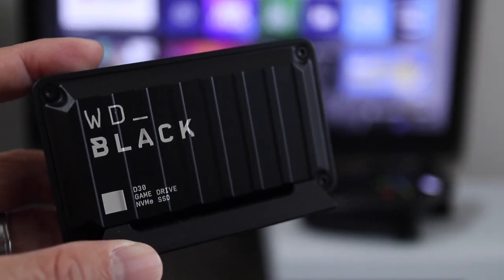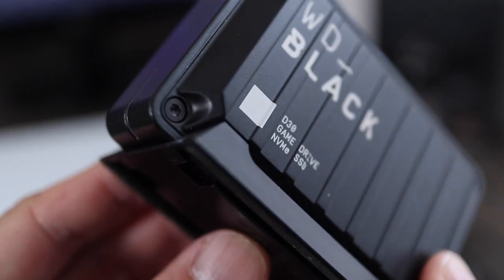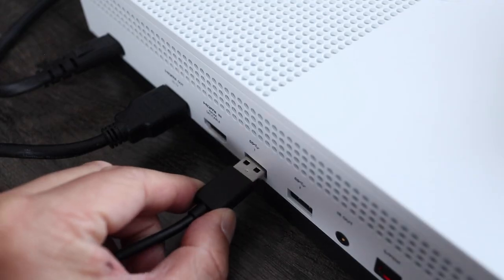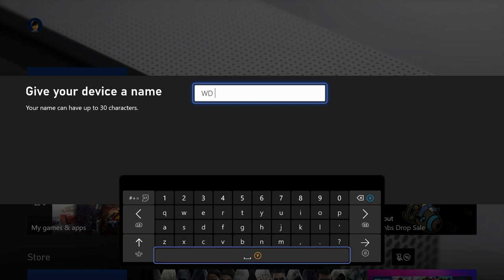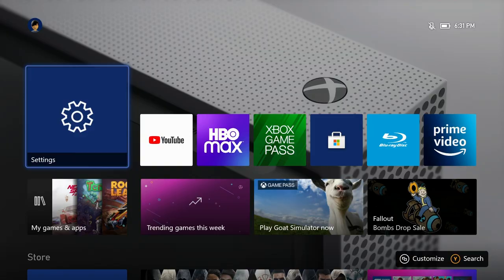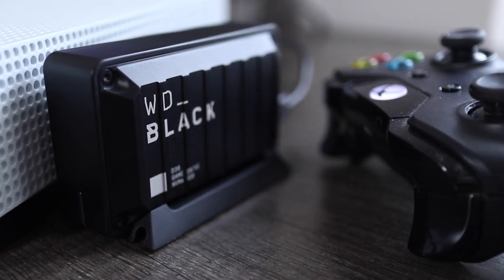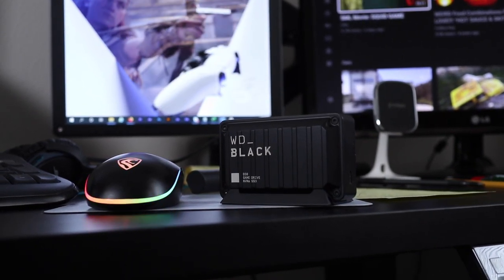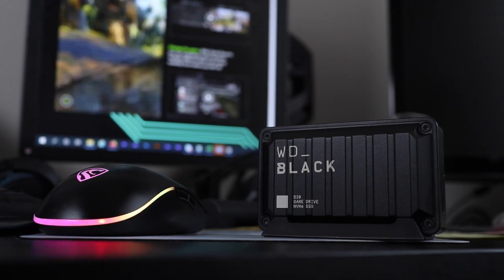How to Install WD Black Hard Drive on Xbox One - Set Up 2TB WD Black D30 External SSD Hard Drive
WD Black D30 500GB SSD
WD Black D30 1TB SSD
WD Black D30 2TB SSD

In this video, I feature the WD Black D30. And it's a solid state drive which means there are no moving parts in it. The important thing to know is that it meets all the specifications including USB 3 for Xbox and Playstation external storage. This drive is actually pretty small and has a rugged industrial look to it. The only connection needed is a single USB cable and it does not need a separate power supply.

It looks uniform all the way around except the front has printed text on it. It's definitely got a nice look to it and when the base is attached it can stand upright next to your console. The good thing about the WD Black D30 is that this is really just an external hard drive. What I mean is that if you ever stop using this for a game console, you can still use it as an external drive on your computer. But for console gaming, connecting the WD Black to an Xbox is simple. Just plug one end of the USB cable into the drive and plug the other into the Xbox.

Immediately, the Xbox will ask me to configure this drive. If I choose Use For Media then the Xbox won't have to format the drive because it's already set up to store photos, videos and other files. With this selection the drive will also work on a Windows computer. But today I want to use my WD Black hard drive for my Xbox games. So I'll select Format Storage Device.

On the next screen, I'll type in a name that's easy to recognize. When done, select and click on the arrow at the bottom right. On the next screen I need to tell the Xbox whether I want new games installed on the external drive or continue saving them on the internal storage. Choose your preference here but for now I just want to keep using my internal storage. On this screen, I can cancel or begin formatting the drive. I definitely want to use my external drive for games so I'll choose Format Storage Device. And pretty quickly, the Xbox will confirm the WD Black drive is ready to use!

The WD Black D30 is available in 500GB and 1TB or 2TB capacities. I got the 2TB since it's 4 times the storage of my Xbox One. But I have to tell you, it is a bit pricey. However, I think the 1TB model is the best value with decent capacity without breaking the bank.

One important thing you need to know is that games optimized for the Xbox Series X or S will not work with this drive. In fact no external USB drive will work with games specifically optimized for Series X or S. In which case you'll need a dedicated expansion drive made for those newer consoles. This limitation also applies to Playstation 5 specific titles. All of the newer generation games currently have to run off of the internal hard drive for both consoles. Which is a bit of a bummer.

And the fact is that the size of games are getting larger and larger, and you'll probably find yourself needing additional game storage pretty quickly. And the cool thing about using an external drive is that when it comes time to upgrade or move to a different game console, I can just eject this and plug it into the new console and my games are ready to play. No need to waste time downloading games again. I've listed the different models available here in the description so it's easy for you to find!